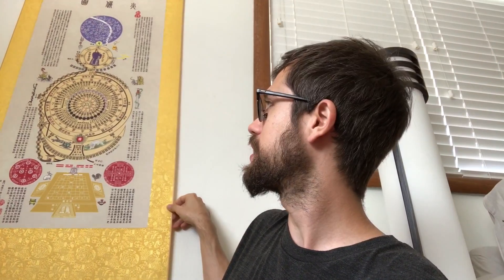Domination & Generic Dullness Within Our Modern Cosmology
In this video I break down and expound on the concepts of domination, subordination, and genericness with in our modern cosmology. These approaches generally have nothing to do with our actual experience and instead keep us disempowered, dull, and confused.